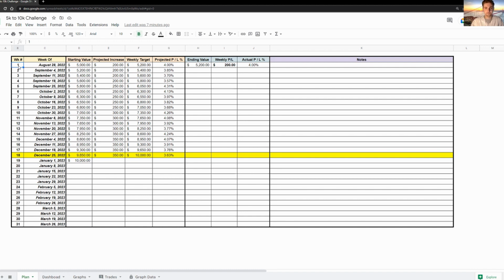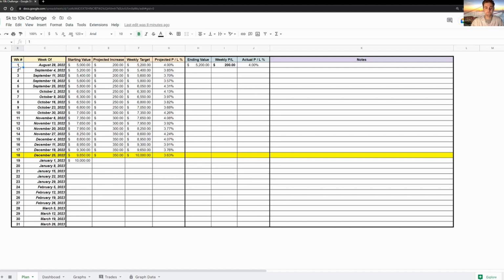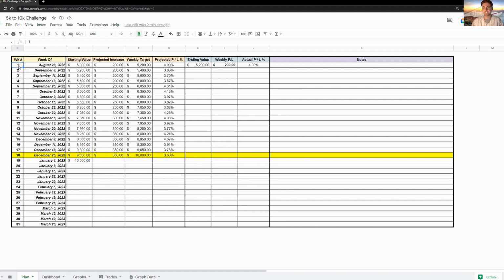$5,000 Into $10,000 Small Account Challenge! Smart Options Trades (Vance Walkthrough)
In this video, Vance and I chat about an overview of our newest challenge. We are going to take $5,000 into $10,000, as safe as possible with options trades! Between Him, Hangfire & I, we are going to collaborate on the best trades possible for the accounts. We are going to focus on Credit Spreads, Debit Spreads, Calendars etc. My goal for this is to complete this challenge in 4 months!

I'm going to be completely this entire challenge in my Roth IRA account. This allows me to trade passively, as I don't plan on checking my Roth, too often. I can't access the profits in this account until I'm 59.5 years old. All of the gains will be tax free and help me improve my net worth!

If you'd like to follow along with us, follow the link to the discord which is just above this message in the description. It will take you to a launchpass page!

We hope you enjoyed this video and our viewpoint of our account challenge! Look forward to recapping the trades on the channel for everyone, as well!